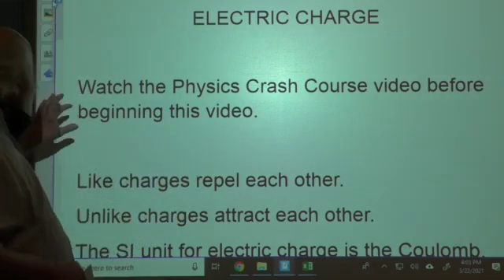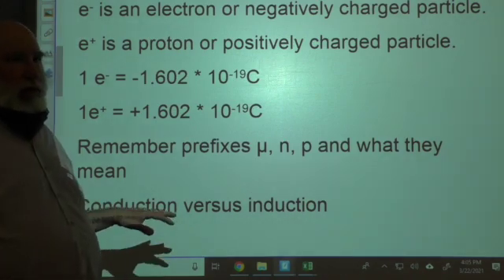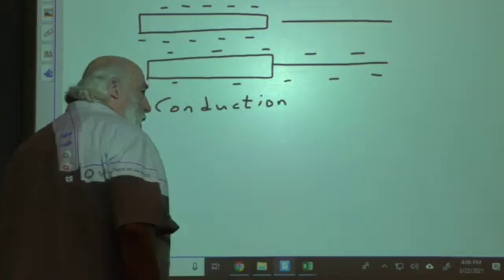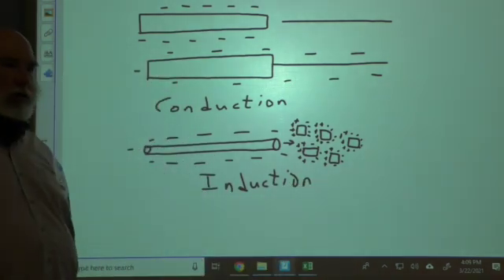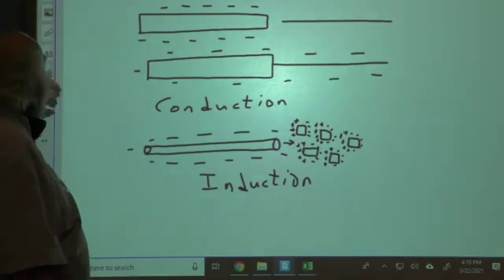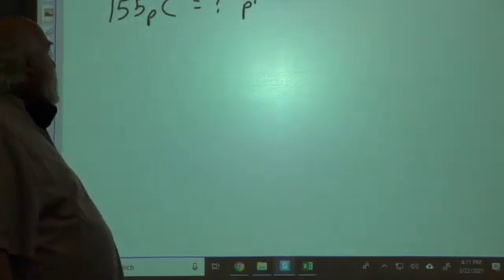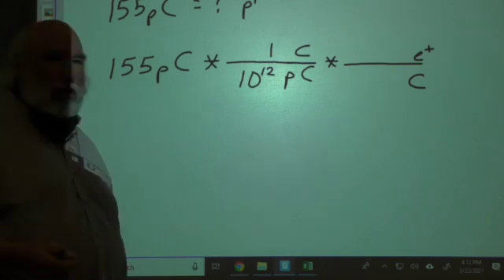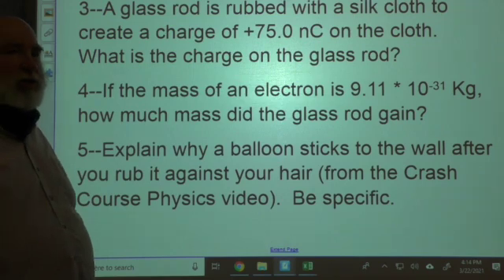Electric Charge SD 480p